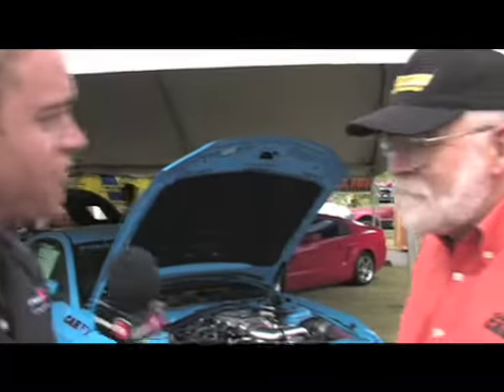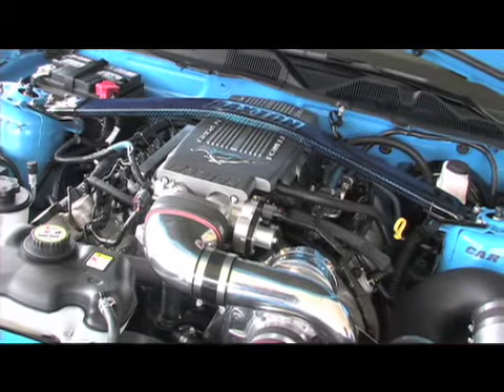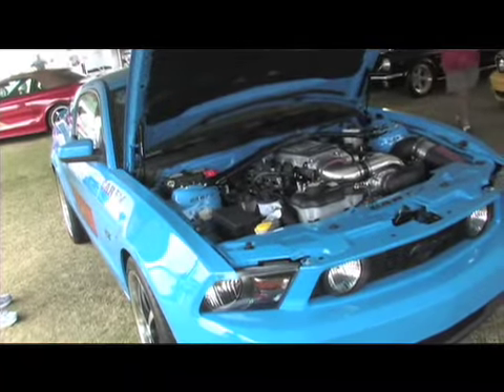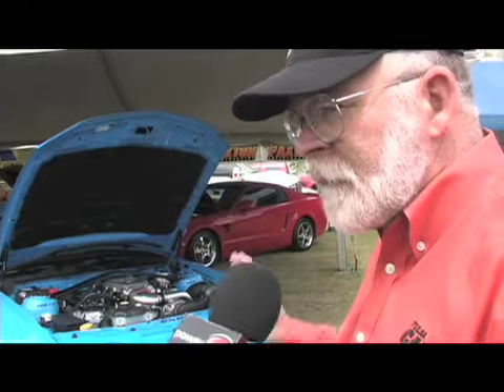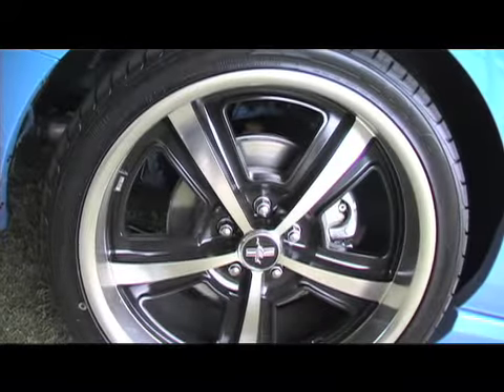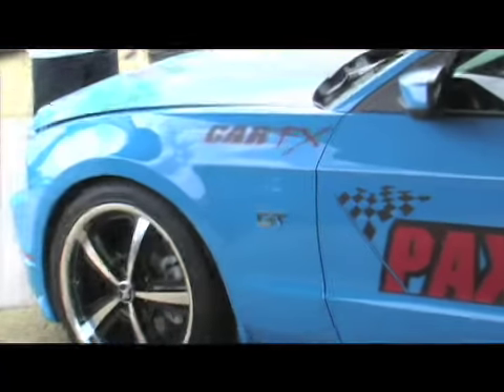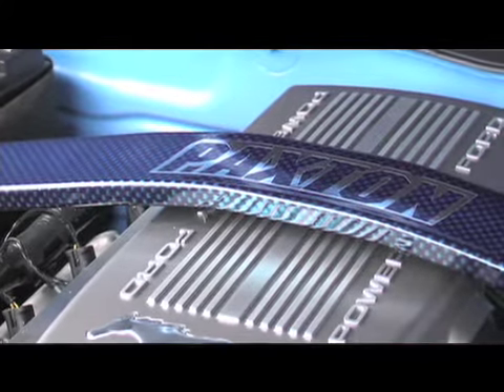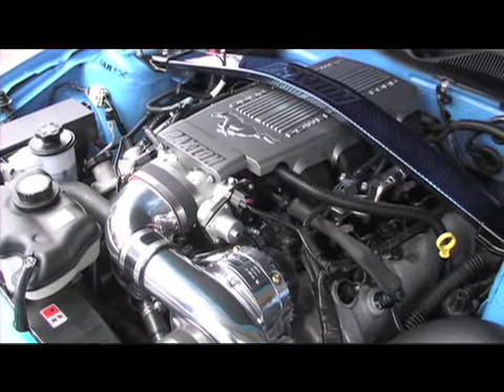StreetLegalTV.com - First Paxton Supercharged 2010 Mustang Debut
We talk with CarFX and the first Paxton Supercharged 2010 Mustang at the 45th Anniversary Mustang Celebration in Birmingham, AL.